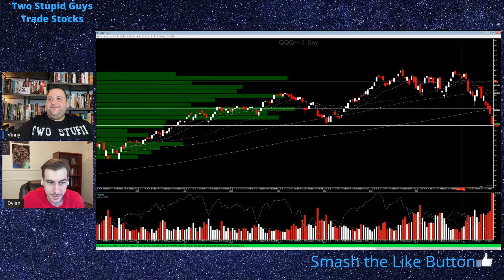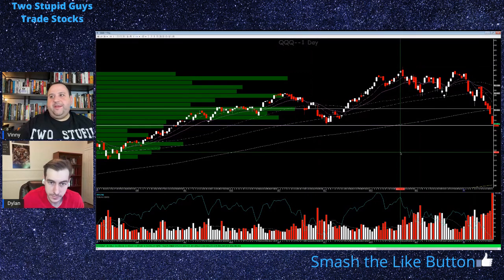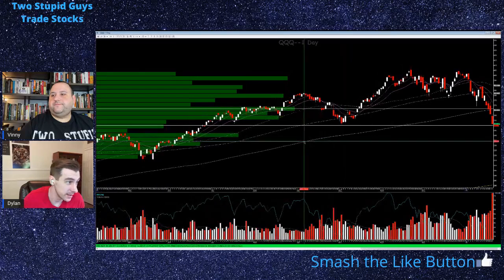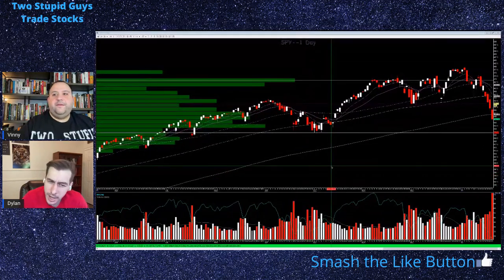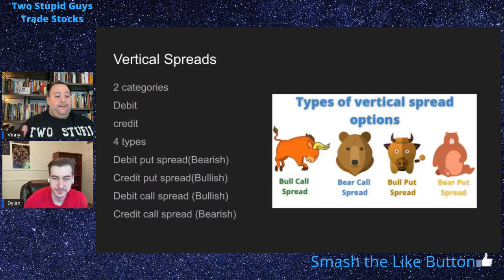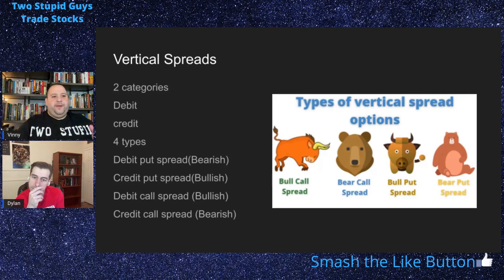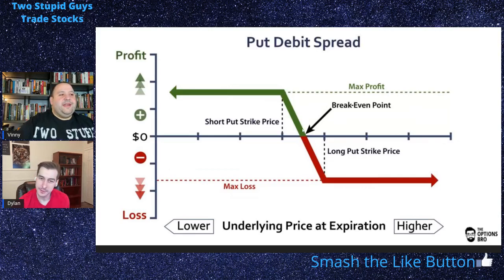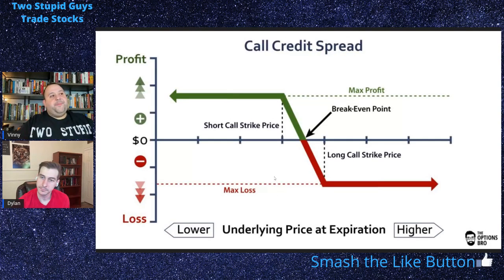How We Are Profiting From The Stock Market Crash!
We discuss the recent stock market crash and how we are profiting from it! We are long term bulls, but we intend to profit from short term market corrections and crashes like this one utilizing options strategies. Call credit spreads on AMD and NVDA, long puts on QQQ, and long puts on TWTR.

Dylan Robinhood referral
Join Robinhood with my link and we'll both get a free stock 🤝